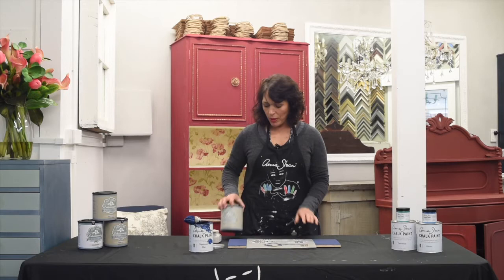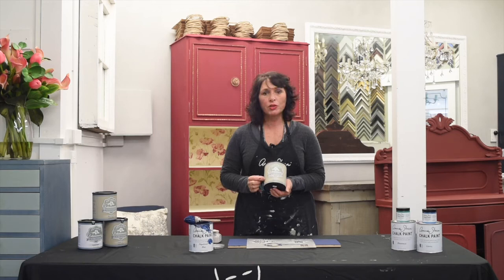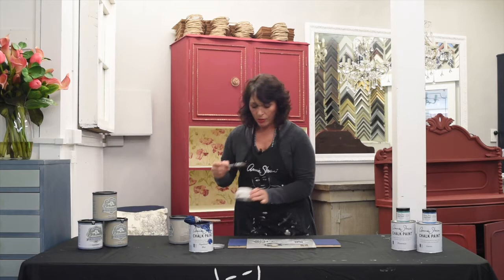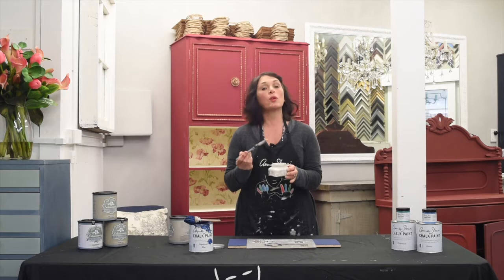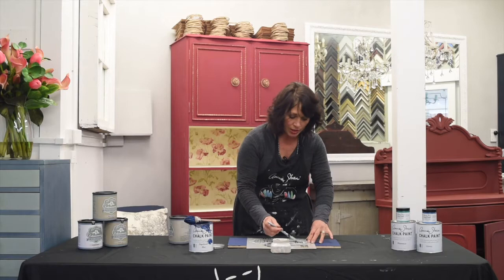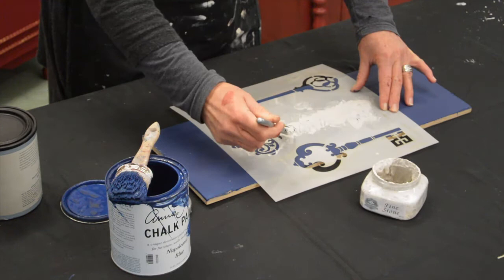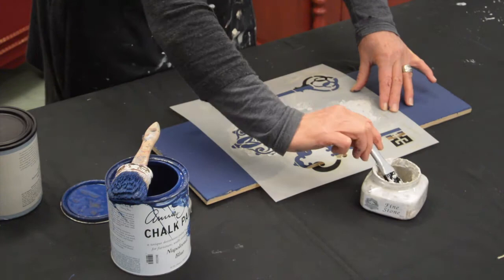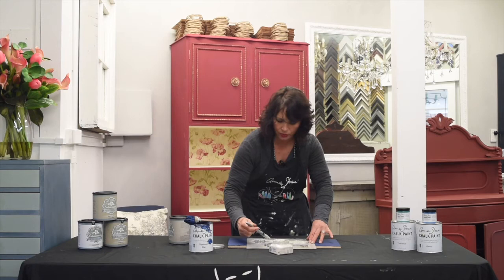Artisan Enhancements Fine Stone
In this video Lee from Fenwick Vintages tells us about Artisan Enhancements Fine Stone which gives a textured look to items painted using Annie Sloan Chalk Paints.